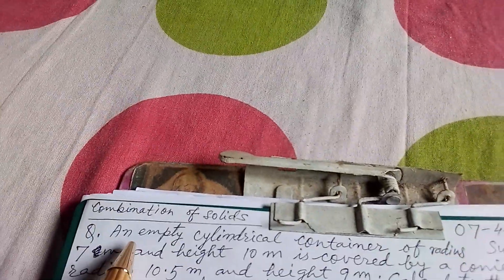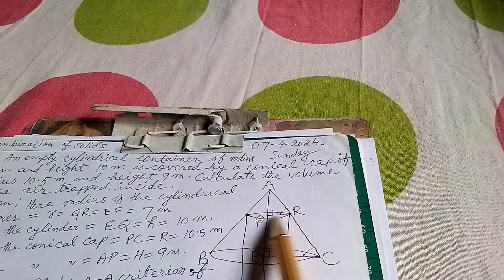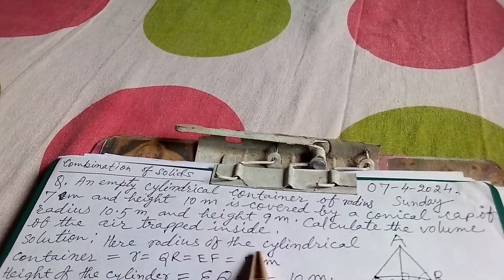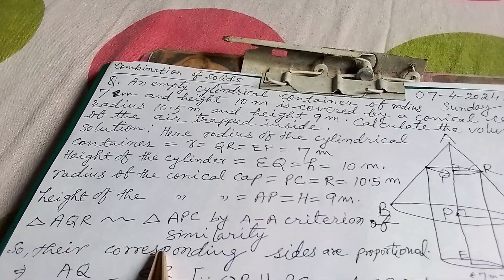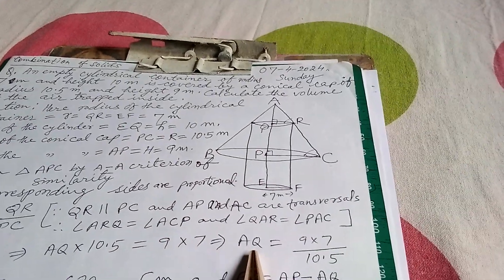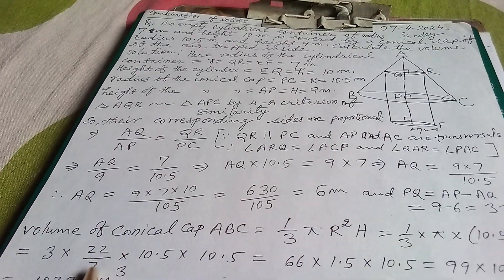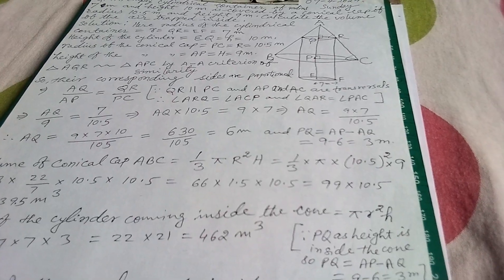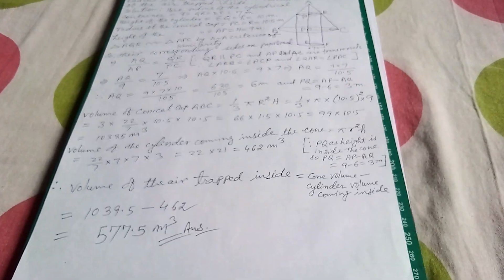Combination of solids